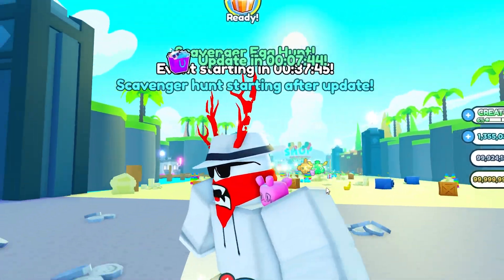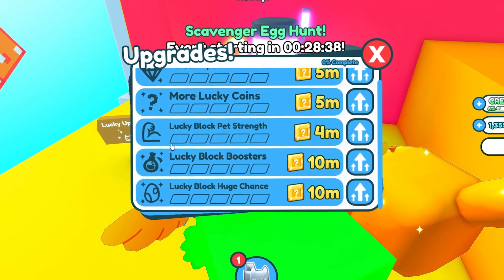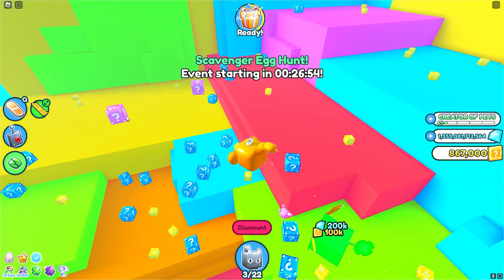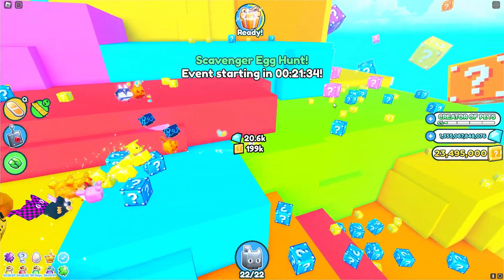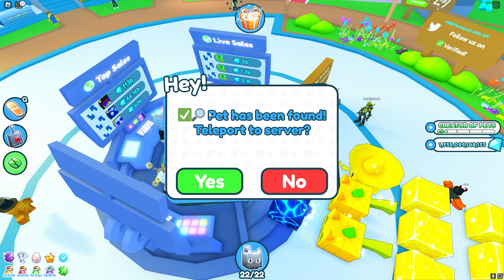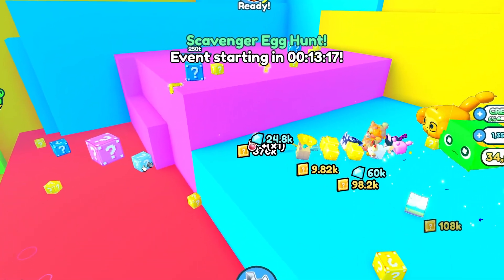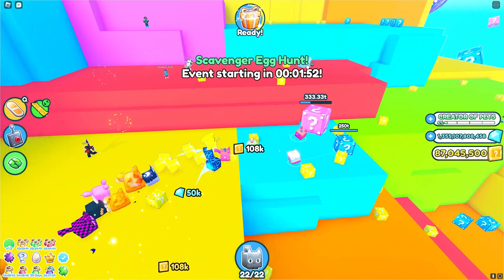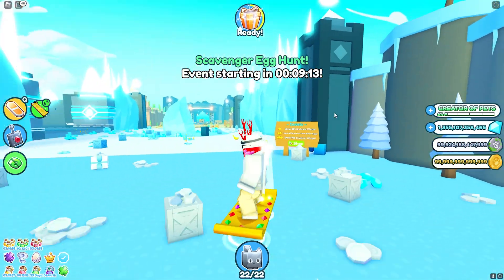*NEW* LUCKY BLOCK UPDATE IN PET SIMULATOR X! NEW WORLD! NEW PETS! AND MUCH MORE!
💰 Earn coins!
🥚 Open eggs!
😺 Collect pets!
✨ Enchant and upgrade!
🗺️ Unlock worlds!
✔️ Trade pets!